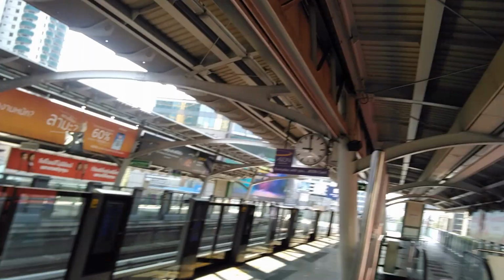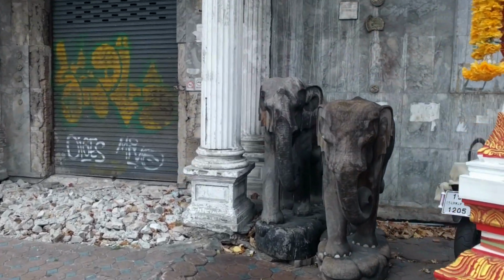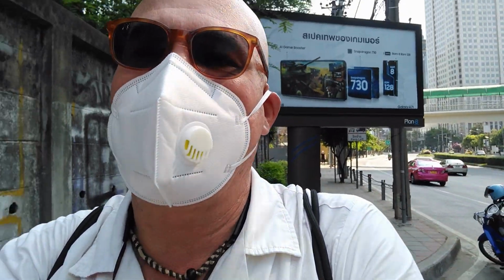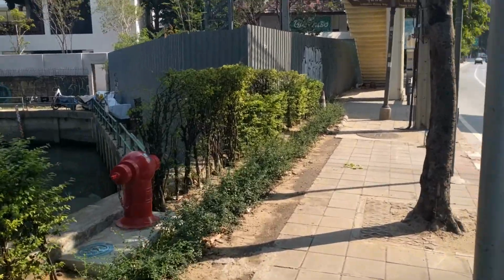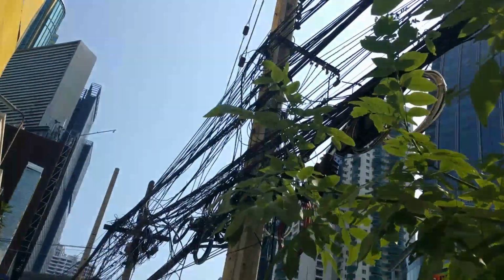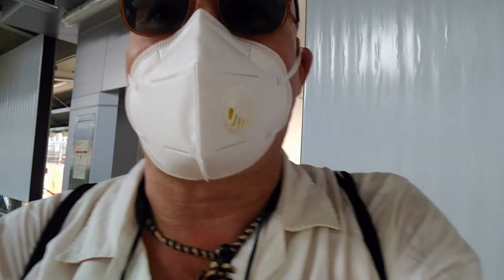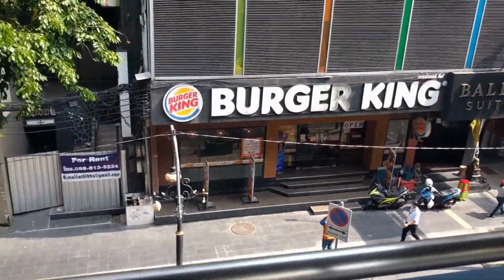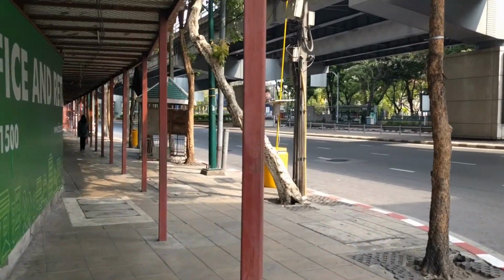(Part 2) Quarantined Bangkok Opening Up - Trying to Walk Benjakitti Park...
Hope you enjoyed the initial outing a few days ago.  It was great just to get out and explore - even to places I've already been to before.  I tried to go to Benjakitti Park for a walk but alas, it was closed.  The *good* news is that they are doing a TON of repairs - a great use of this time, if you ask me.
But, even with this park closed there are others open.
**OH, and I just used TransferWise and to get money from USA to Thailand took LITERALLY 6 seconds** Sign up for TransferWise
So, join me in the soon to be published PART 3 ) when I make it over to Sala Daeng BTS station and a successful walk into Lumpini Park is achieved.
I really appreciate it.    Live the Dream!

*** To do a Multiperson LiveStream, easily from w/in your browser, I highly recommend STREAMYARD.

*** To Live Stream to Multiple Platforms at OVER 60% Off your first month, try RESTREAM -- its what I have been using for almost ALL my Live Streams and I love it!